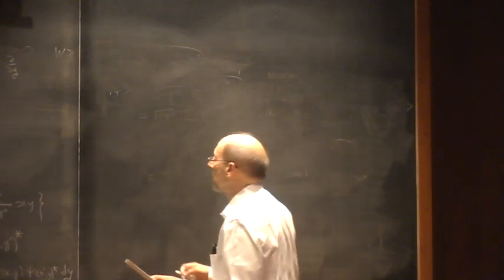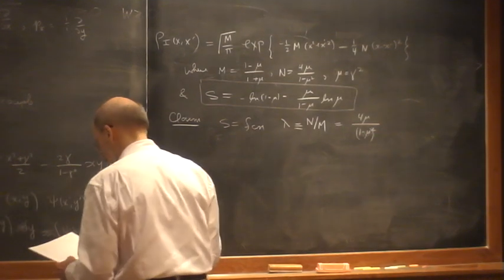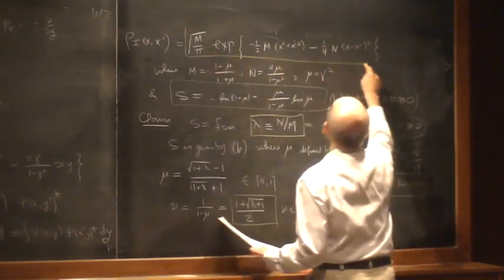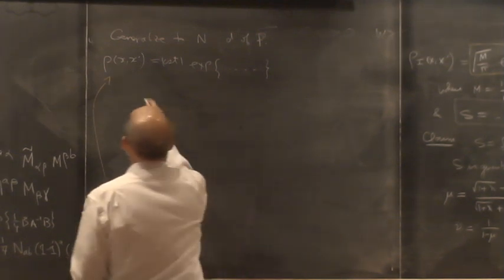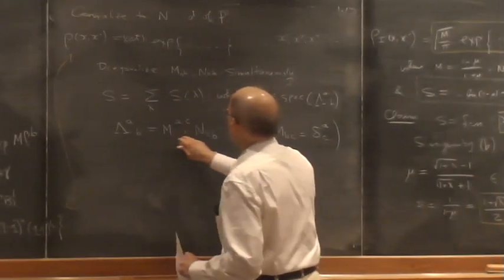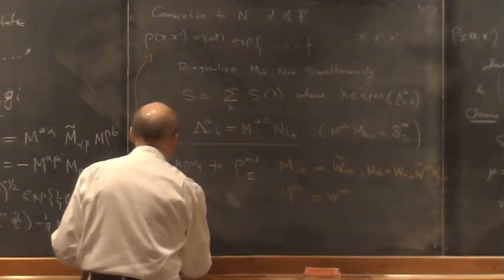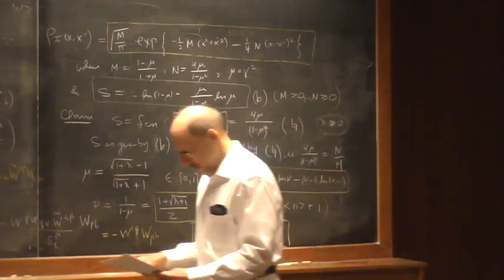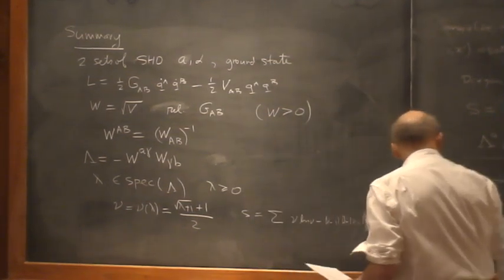Introductory Lectures on Entanglement Entropy - Part 27